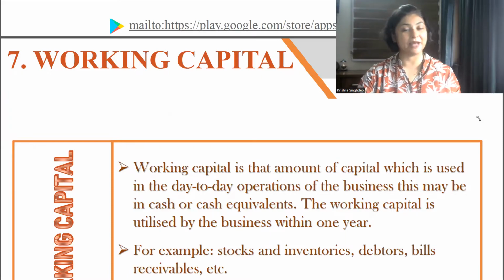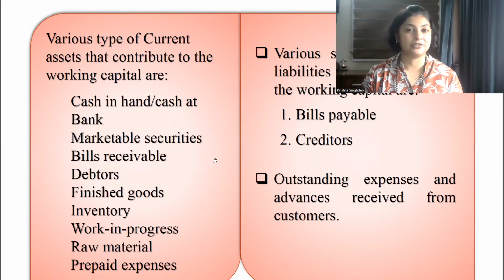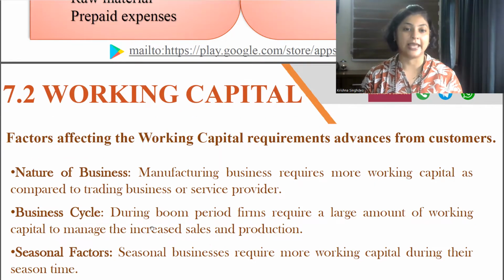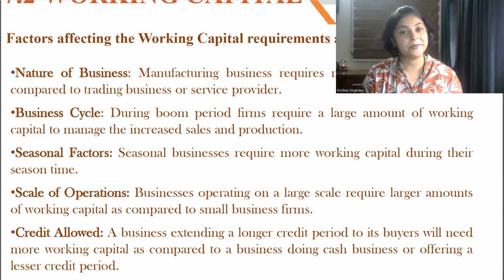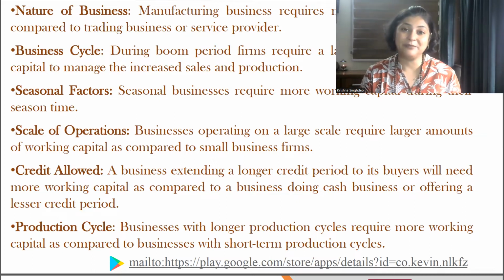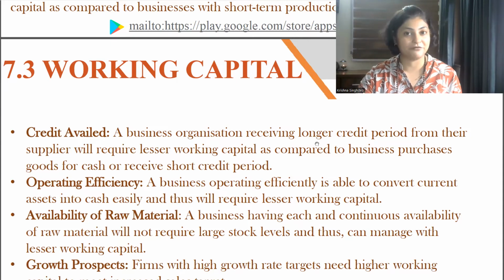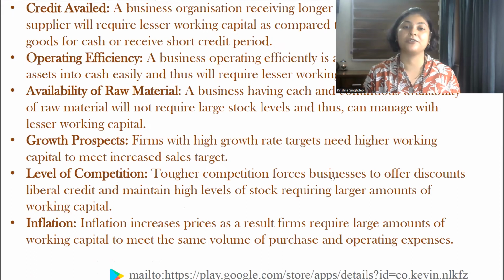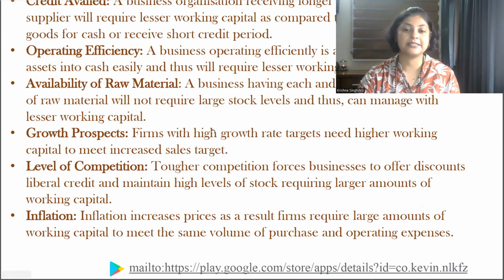Business Studies Class-12th Chapter- 9 Financial Management - Working capital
Chapter 9 CBSE class 12th Chapter 9th Financial Management part-5
Explanation of Fixed Capital - Importance, Factors affecting fixed capital requirements.

krishnasinghdeo.classes